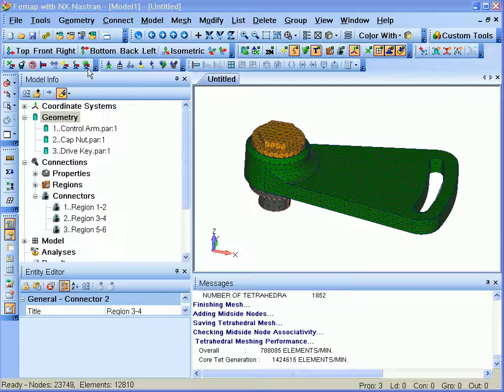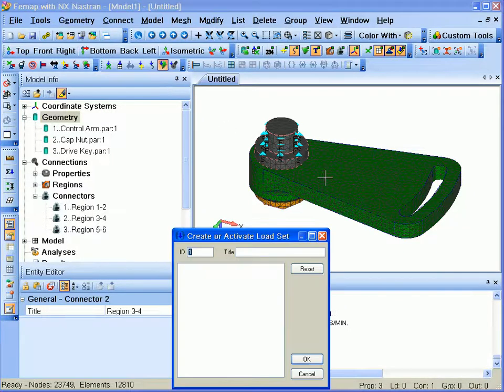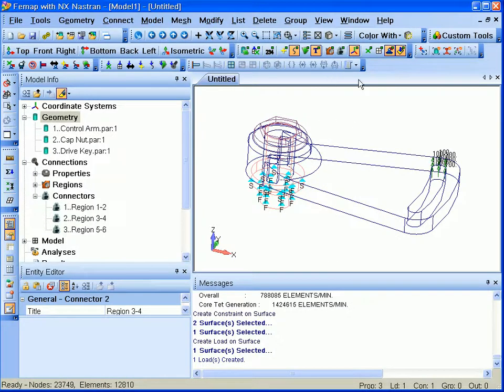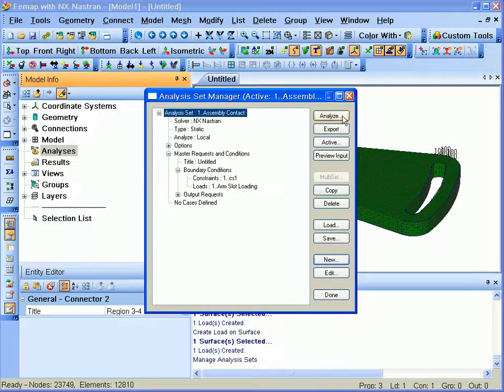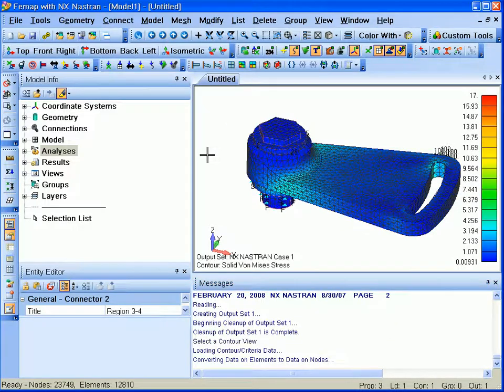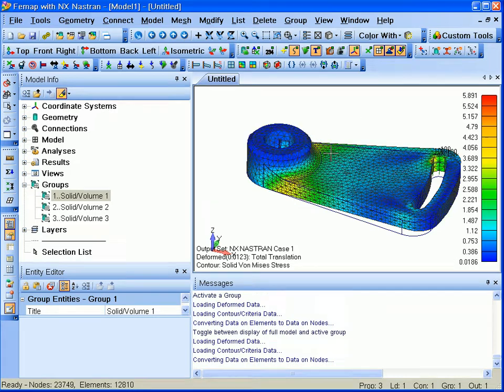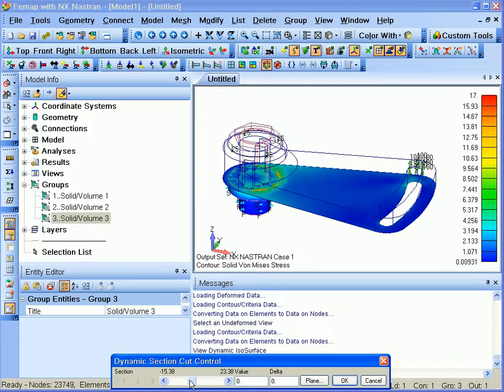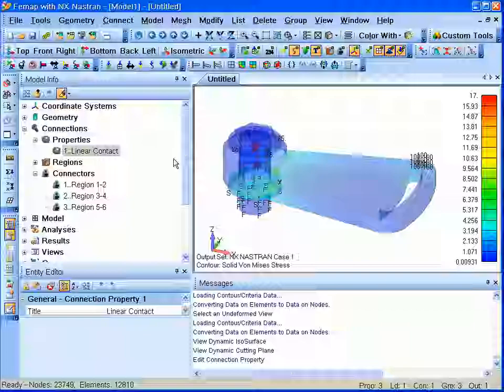FEMAP V3.1 y SolidEdge V20 - Análisis de un Ensamblaje (Parte-III)